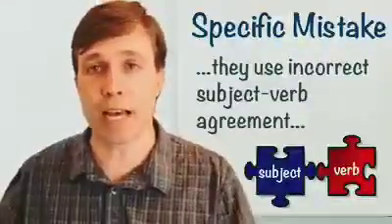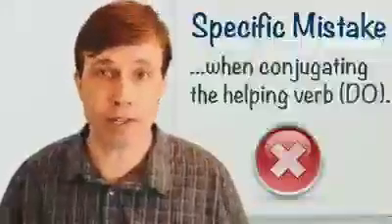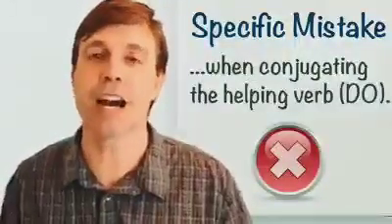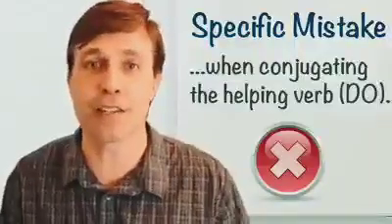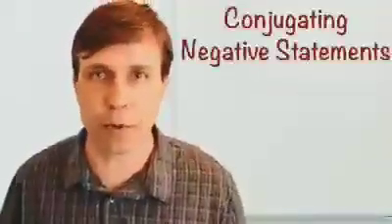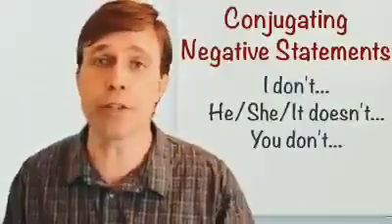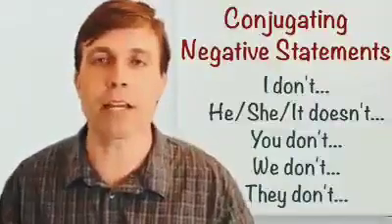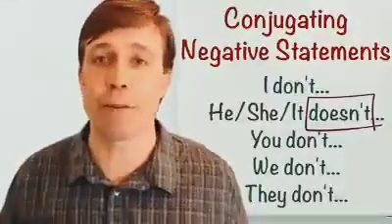ADVANCED GRAMMAR MISTAKES0